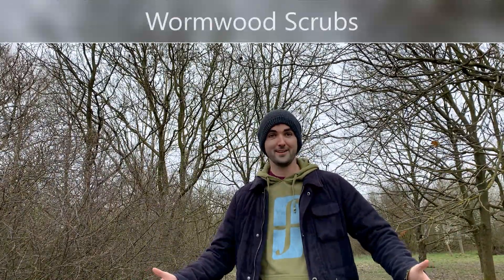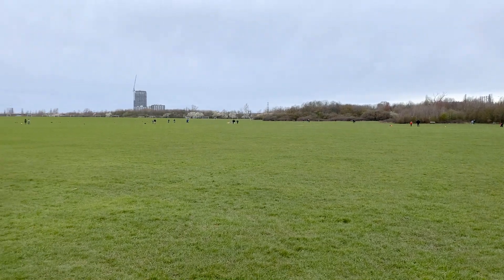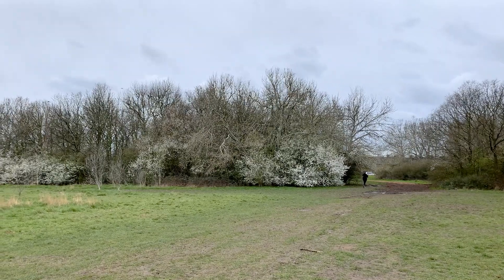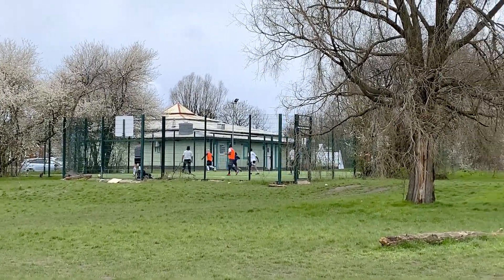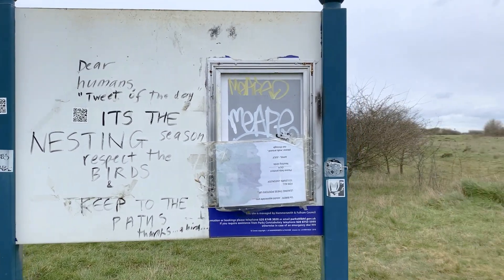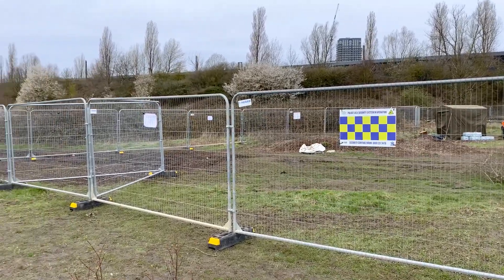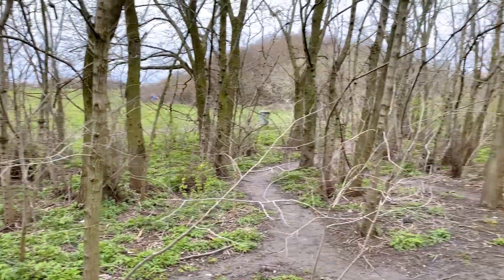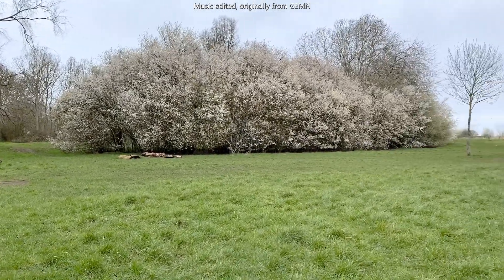Wormwood Scrubs Introduction - LSE GY454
A video introduction to Wormwood Scrubs in Northwest London. Created as part of an assessment for GY454 "Urban Policy and Planning"  for an MSc in Regional and Urban Planning at the London School of Economics.